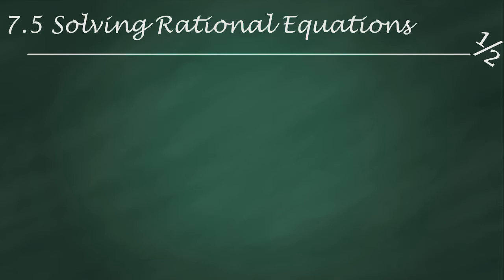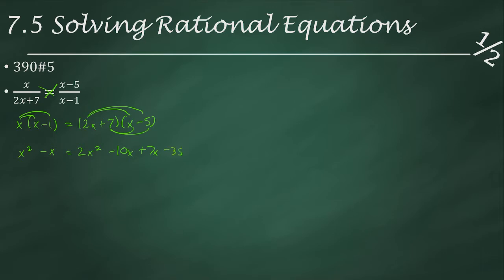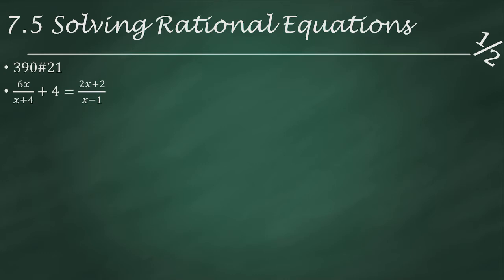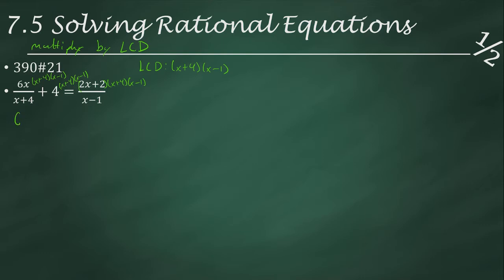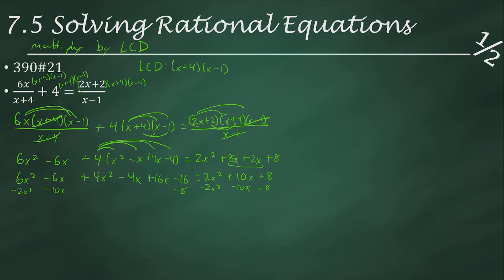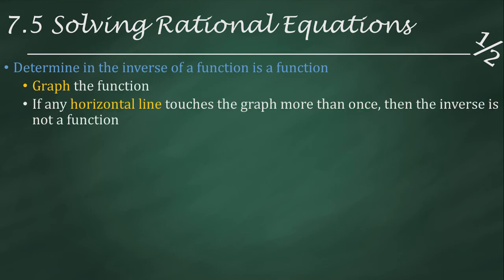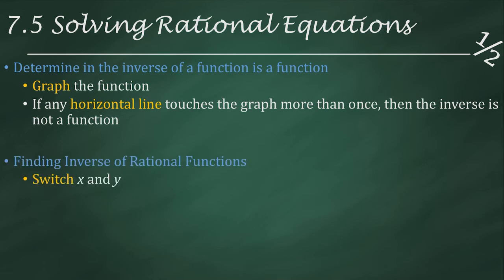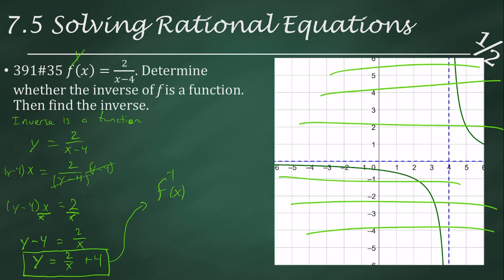Algebra 2 07.5 Solving Rational Equations